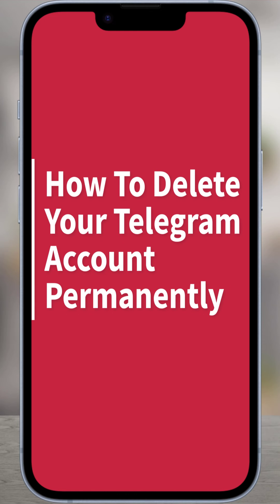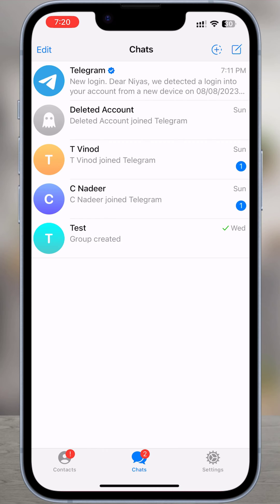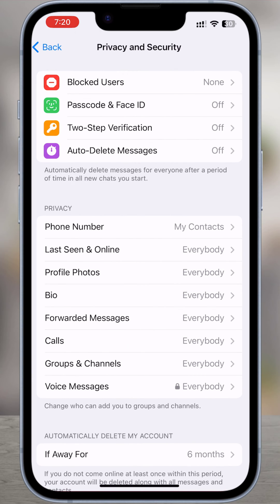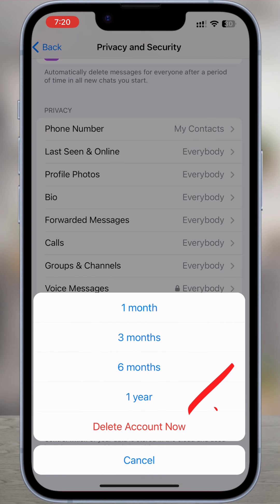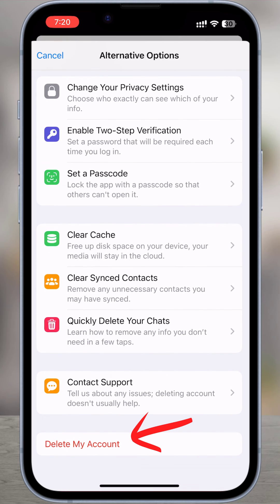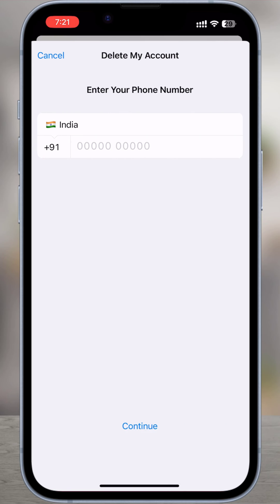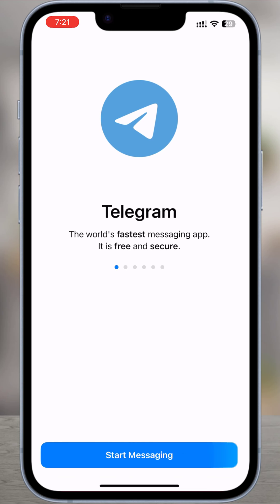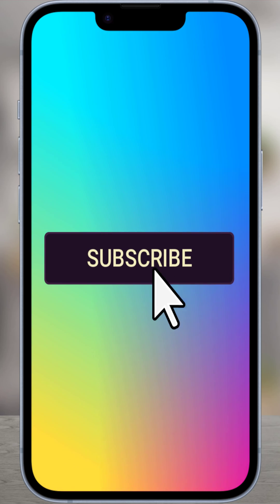How To Delete Telegram Account Immediately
How to delete your Telegram account permanently Delete Option in Telegram App| How to delete Telegram account on Android Phone and iOS iPhone | Delete Telegram account urgently Fast | How To Delete Telegram Account  and chat data Immediately on Phone App

1. On your Telegram app,  Tap "Settings" |in the lower-left corner ).
2. Select "Privacy and security".
3. Scroll down and find the section called "Automatically delete my account." Tap “If Away For.” and choose "Delete account now.
4.  On the pop-up menu, you will get several options. scroll down to the bottom of the app and tap "Delete my account."
5. Enter your phone number and tap Continue
6. Choose to delete my account.